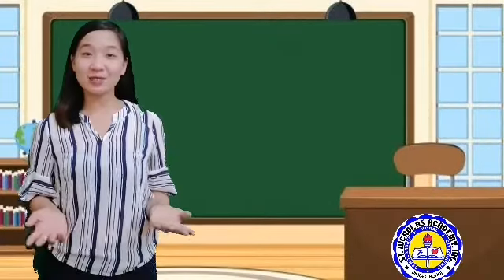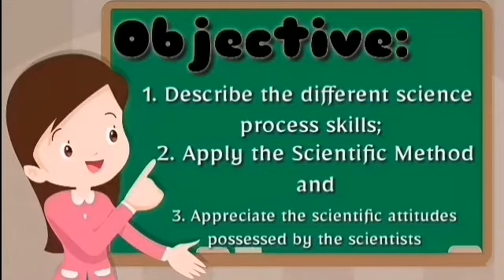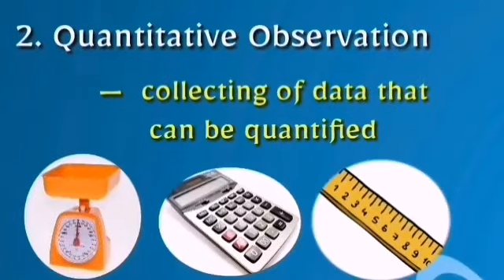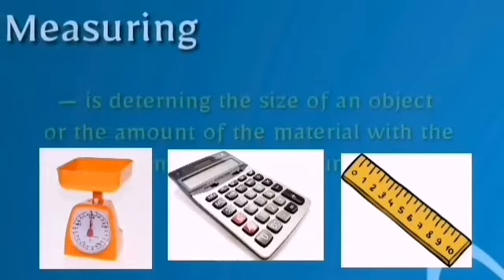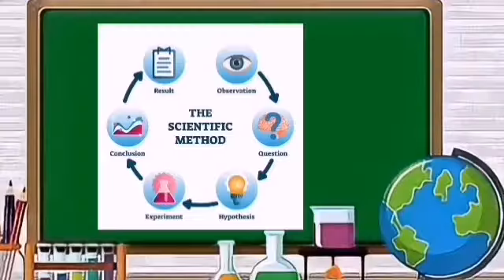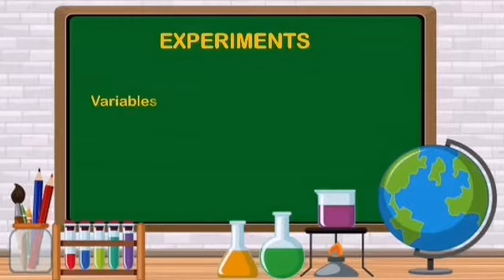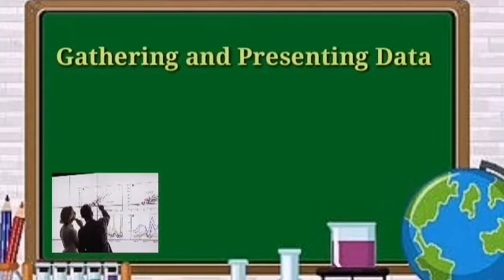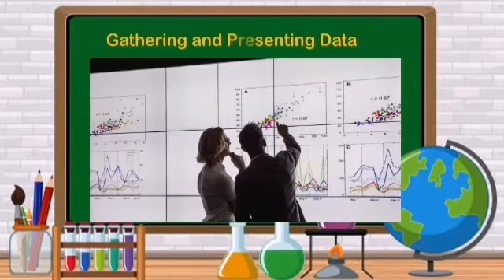Scientific Investigation and Scientific Method Gr. 7